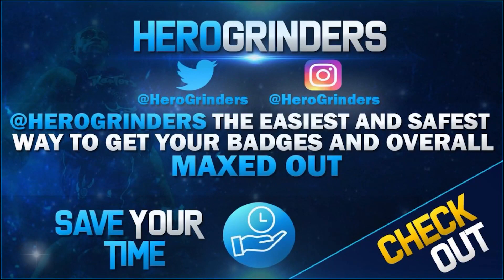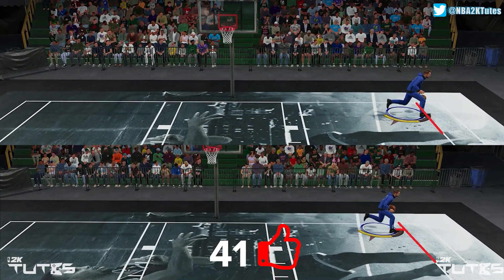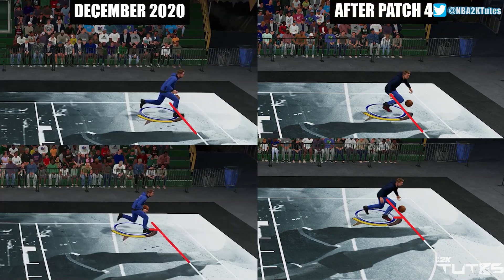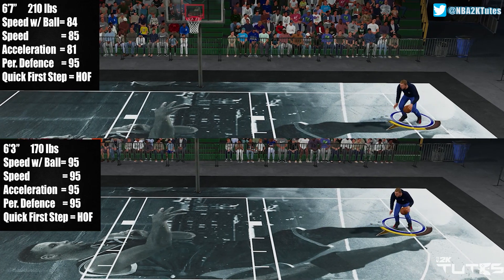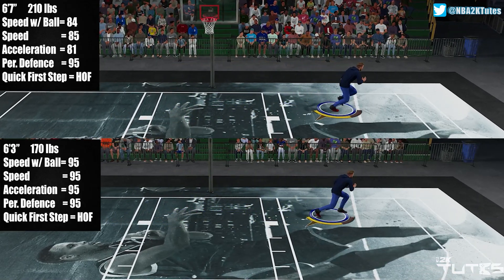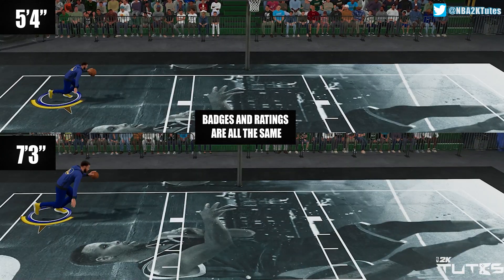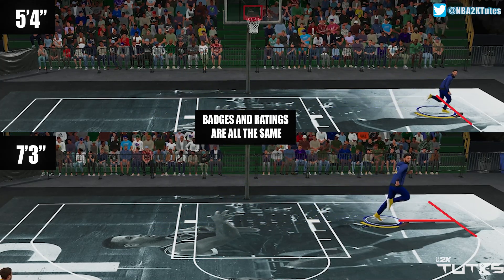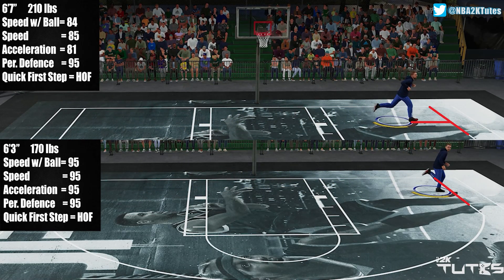AFTER PATCH 4: 6'7" POWER FORWARD BUILD STILL FASTER THAN A SMALLER BUILD? NBA 2K21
AFTER PATCH 4: DOES A 6'7" POWER FORWARD BUILD STILL FASTER THAN A SMALLER BUILD? NBA 2K21